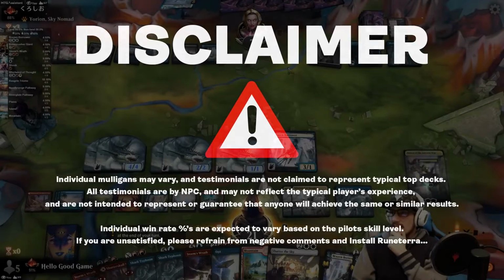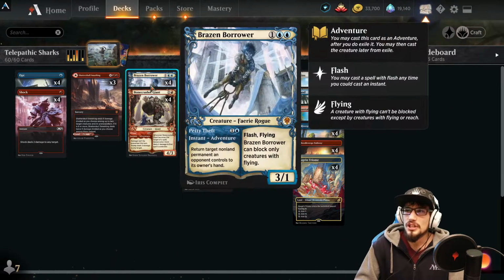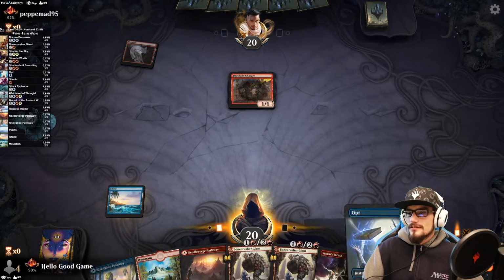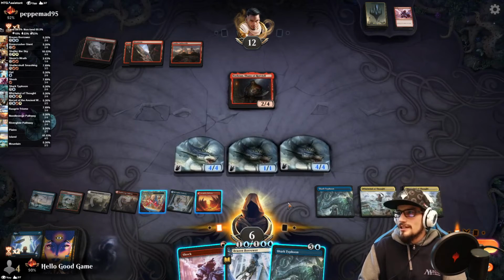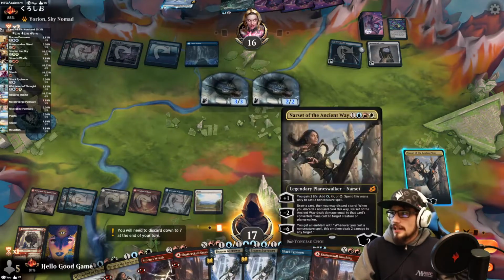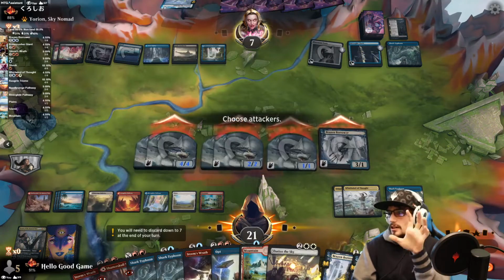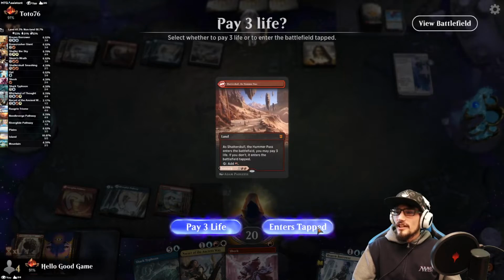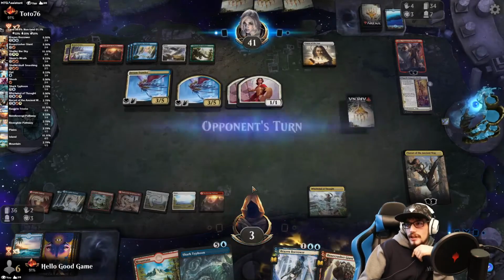TELEPATHIC SHARKS TAKE OVER ARENA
GRAB YOUR TIN FOIL HATS! Telepathic sharks have taken over MTG Arena and there isn't anything you can do about it!  Nothing sacred is safe as these apex predators dominate mythic standard ranked.

00:00 Deck Tech
15:37 Gameplay
00:51:55 Outro

SPEED: 2
STRENGTH: 2
CONTROL: 5
SYNERGY: 5
Overall: 3.5

Bronze: 5
Silver: 5
Gold: 5
Platinum: 5
Diamond: 4
Mythic %: 3
Mythic #: 3

4 Whirlwind of Thought (IKO) 215
3 Mountain (SLD) 106
5 Island (SLD) 102
3 Plains (SLD) 101
4 Raugrin Triome (IKO) 251
4 Needleverge Pathway (ZNR) 263
3 Shatterskull Smashing (ZNR) 161
4 Shark Typhoon (IKO) 67
4 Brazen Borrower (ELD) 39
4 Bonecrusher Giant (ELD) 115
4 Opt (ELD) 59
4 Shock (M21) 159
4 Storm's Wrath (THB) 157
4 Shatter the Sky (THB) 37
4 Riverglide Pathway (ZNR) 264
2 Narset of the Ancient Way (IKO) 195